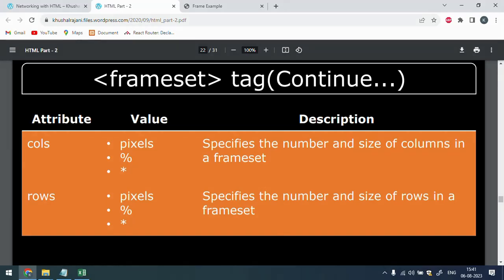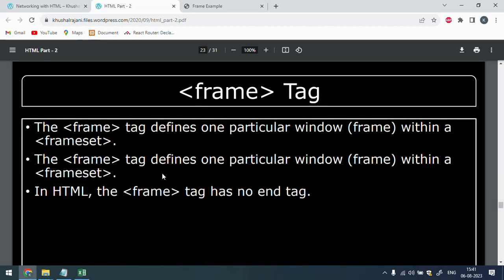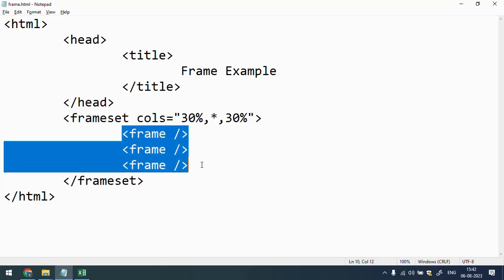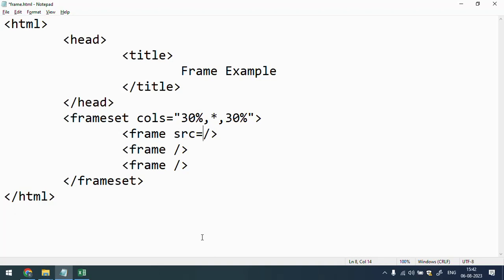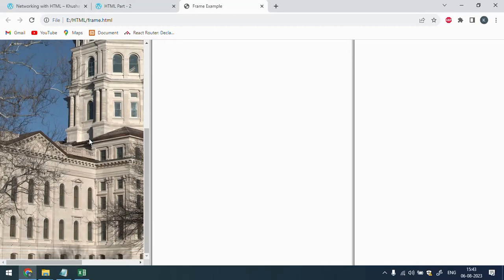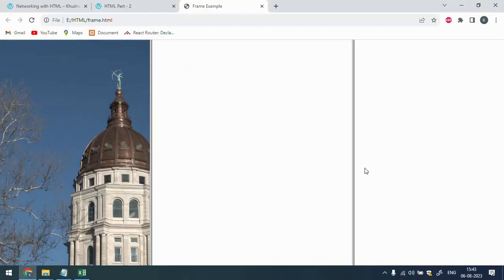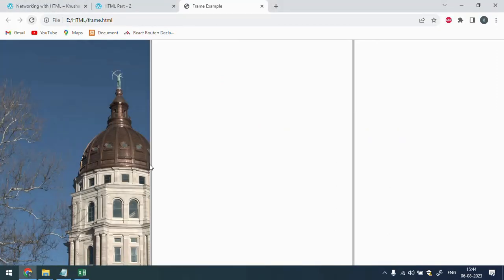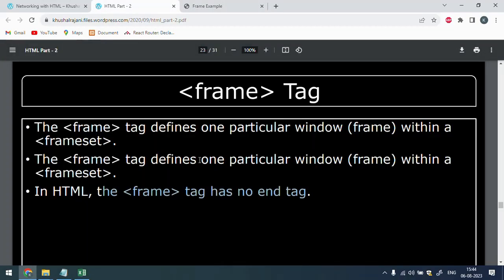Frame tag example Part - 2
Welcome to frame tag tutorial, where we'll see the HTML frame tag and its powerful attributes: noresize, scrolling, and src. The frame tag is a crucial element when it comes to creating multi-frame layouts in HTML, allowing you to divide your web page into separate sections or frames.